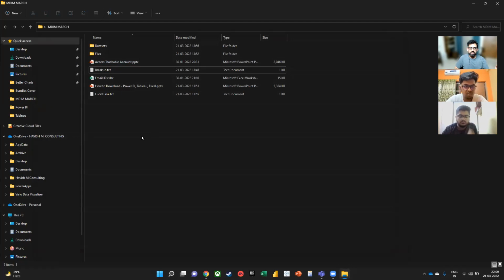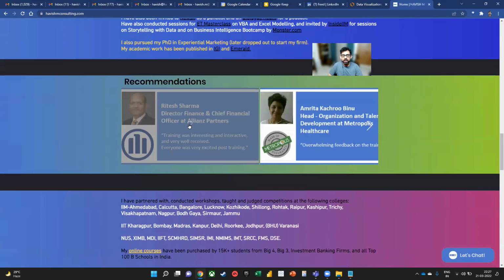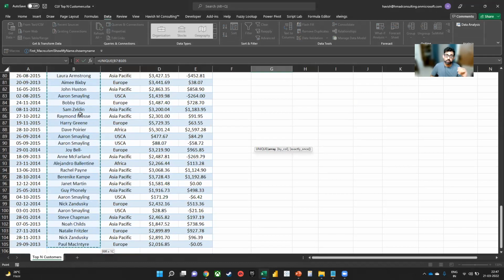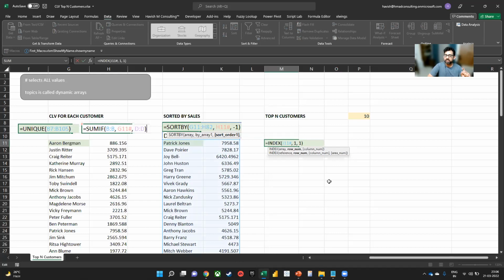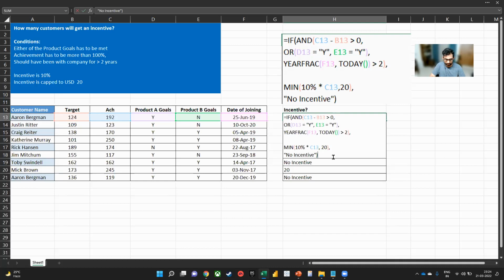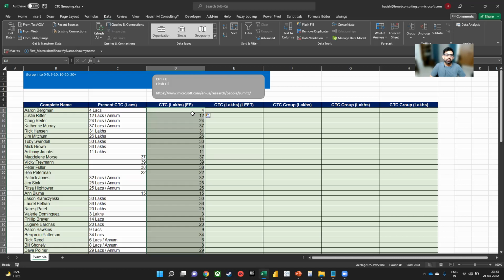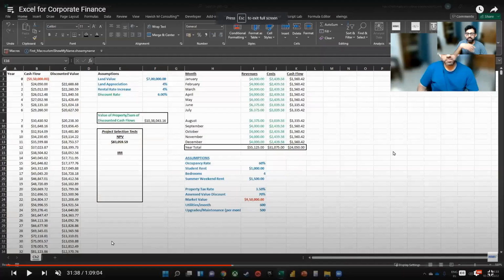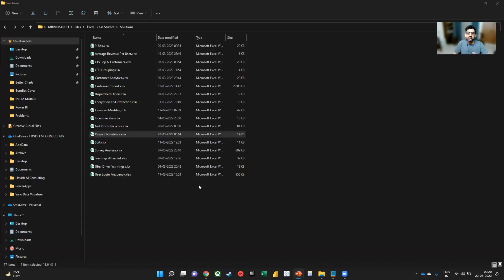001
40 Under 40 Analytics